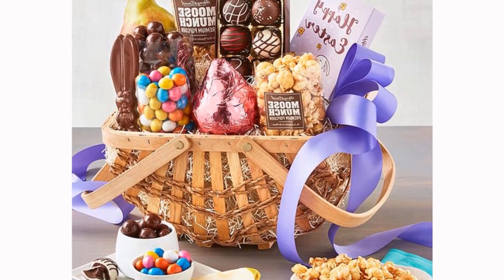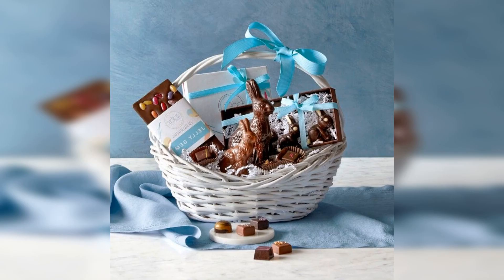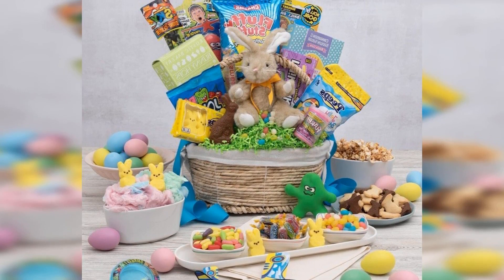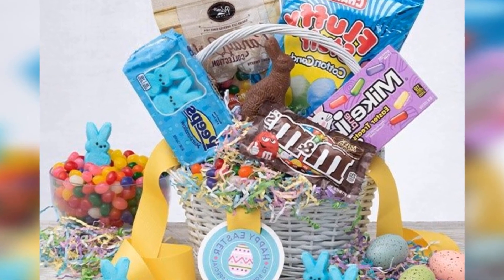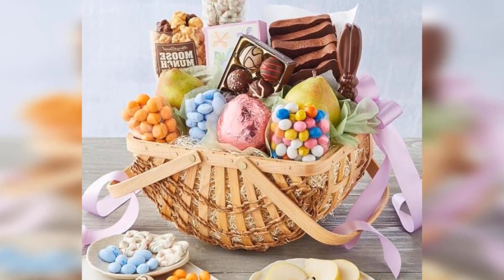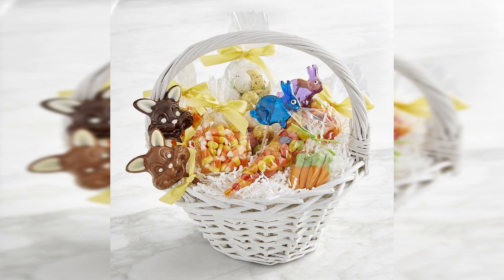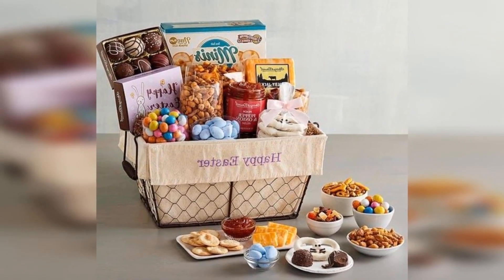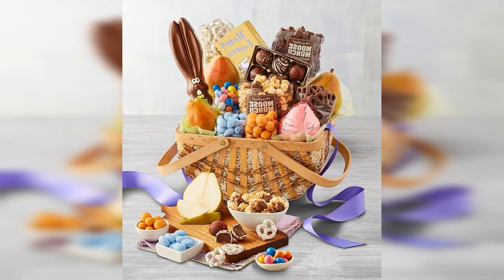THE BEST PREMADE EASTER BASKETS FOR A REALLY SWEET HOLIDAY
Easter is just weeks away   and with the egg hunts and festive family gatherings comes what may be everyones favorite part: Easter baskets. Unlike many of its milk chocolate counterparts. this cute rabbit is made from a delicious dark variety. as is the chocolate bars included in the package. Cheers! If youre looking for something a little smaller. this option from Williams Sonoma looks as cute as any giant basket.